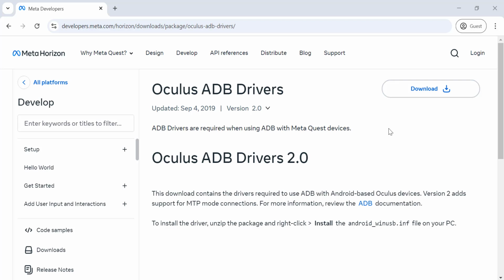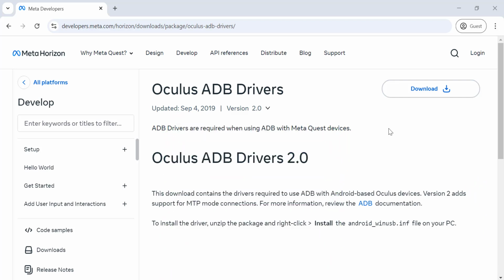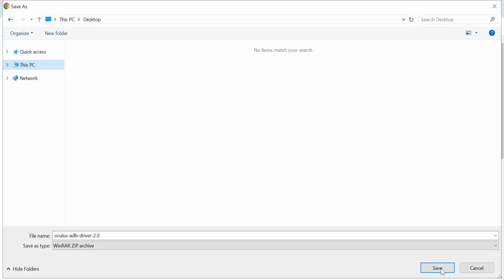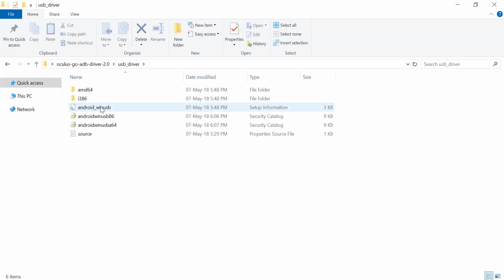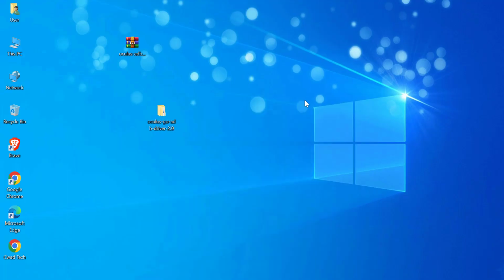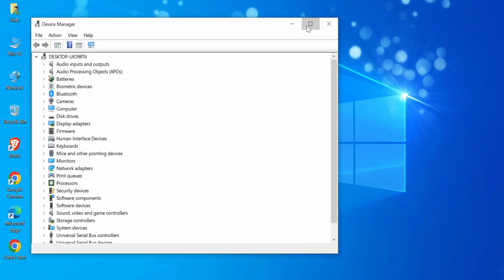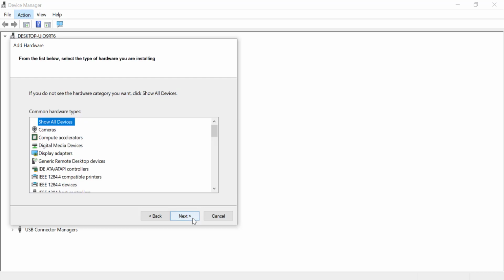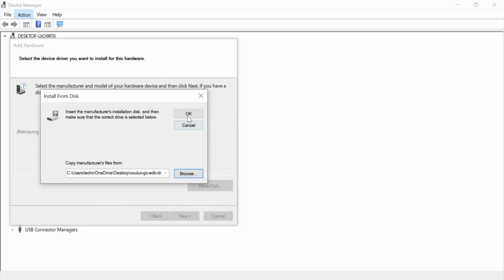How to Install Oculus ADB Driver on Windows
In this video, I’ll walk you through the process of installing the Oculus ADB Driver on your Windows PC. Whether you want to debug your Oculus device or sideload apps, having the ADB driver is essential.